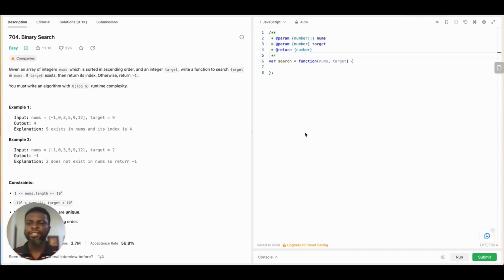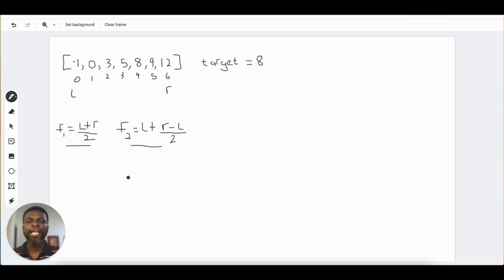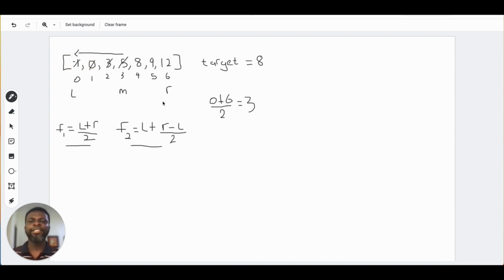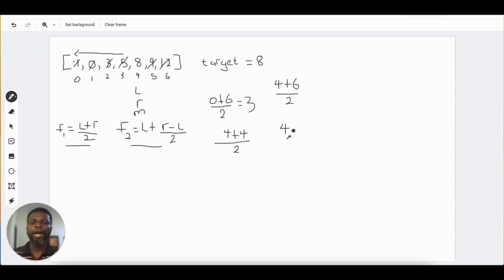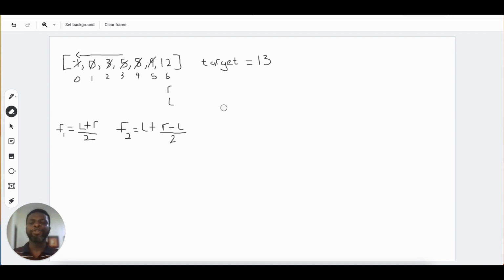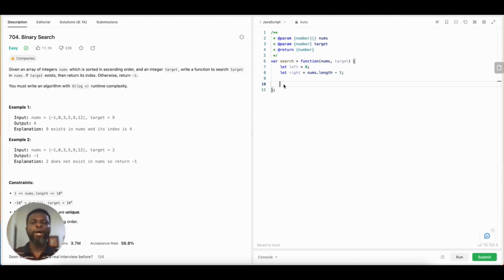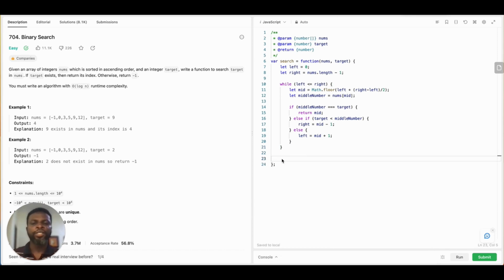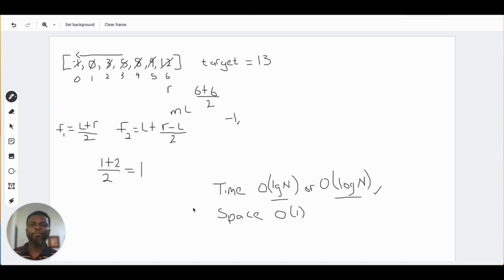Binary Search - Leetcode 704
Master the binary search algorithm in this easy-to-understand video.
00.00 - Brief introduction
00:22 - Read the problem statement
02:31 - Visual explanation of the Binary Search algorithm
16:38 - Code implementation of the Binary Search algorithm
21:13 - Time and space complexity of the Binary Search algorithm